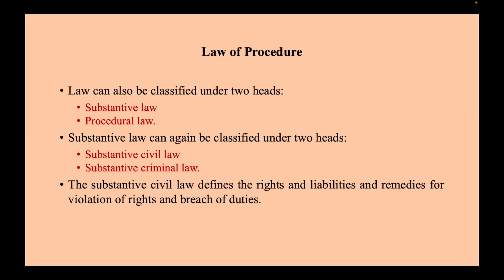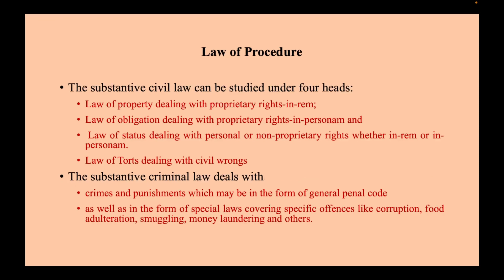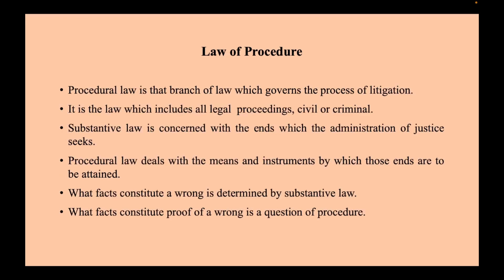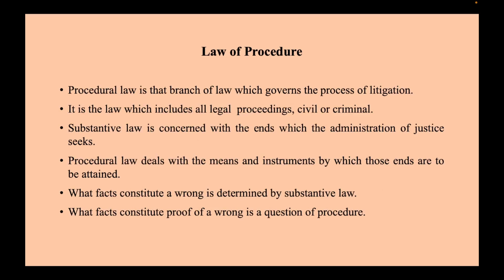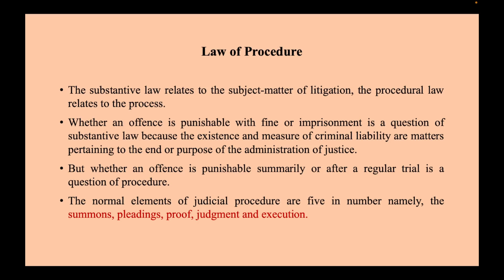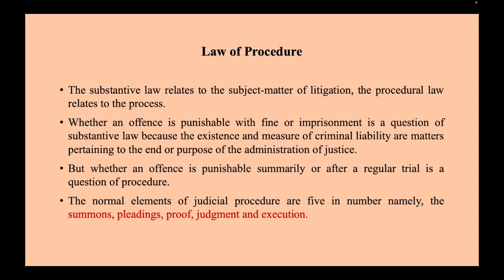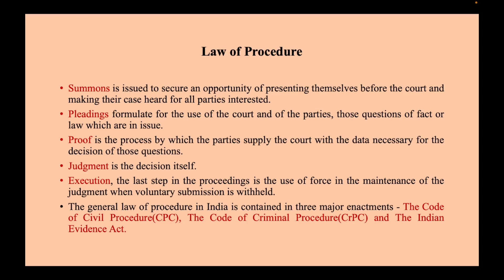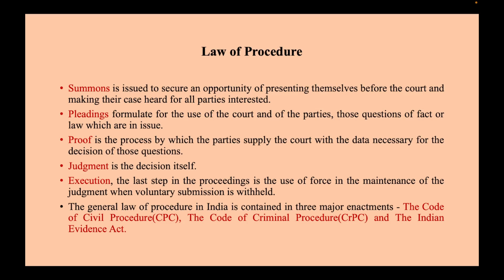LAWS 10 Procedural Law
This presentation introduces the various aspects of the Law of Procedure.